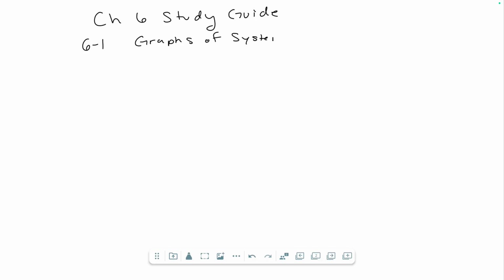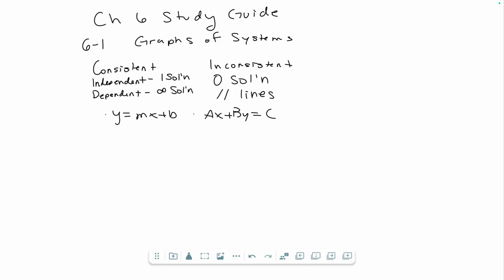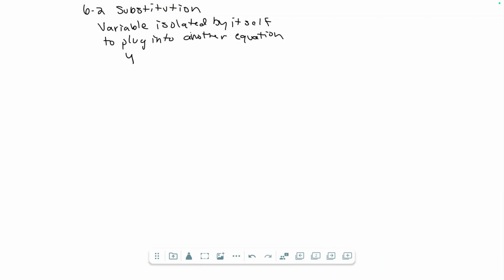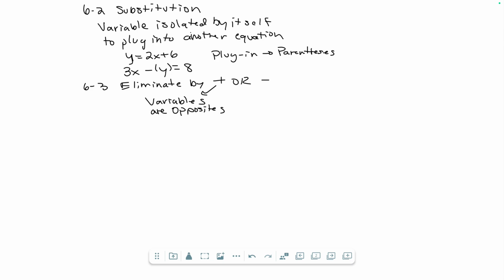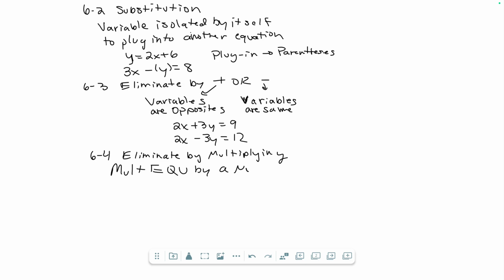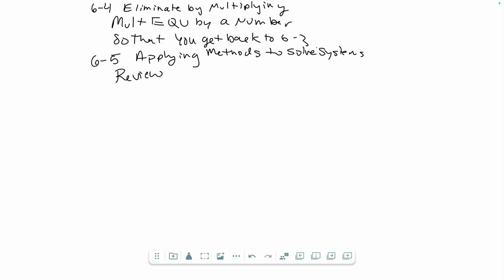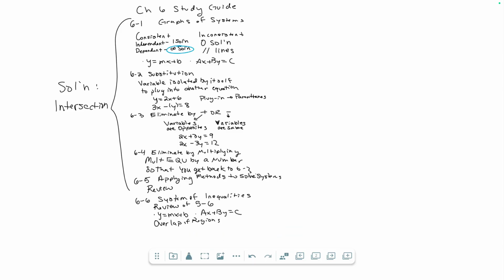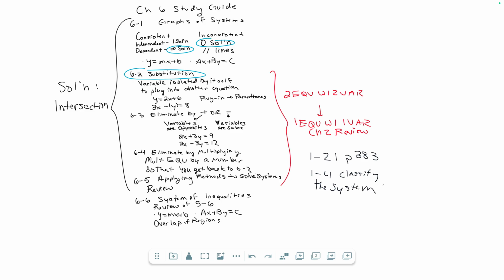Honors Algebra Ch 6 Test Review 25 26